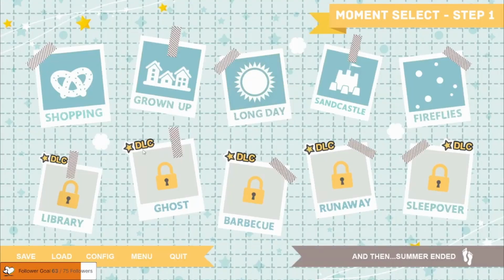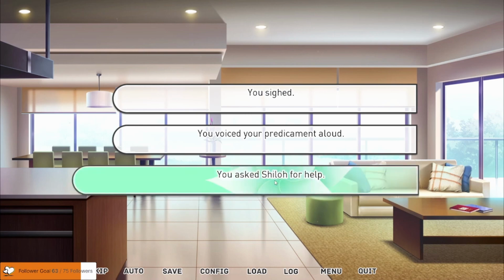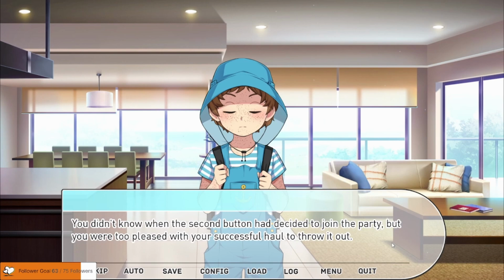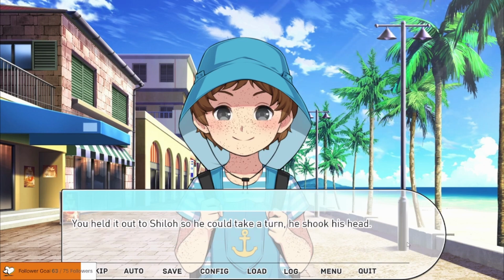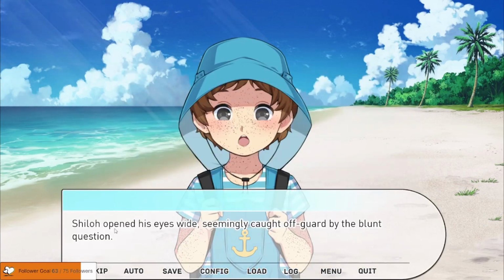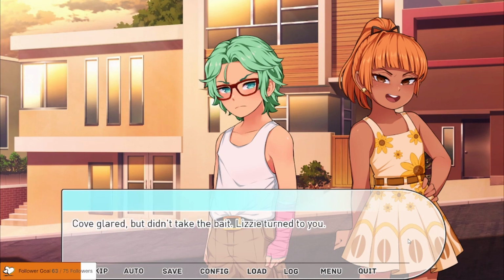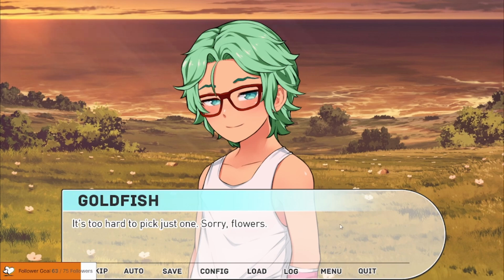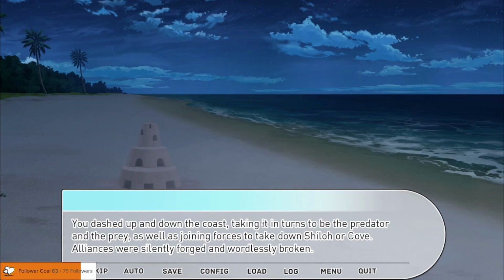SUMMER DAYS ARE UPON US - Our Life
Livestreamed on May 10, 2023.